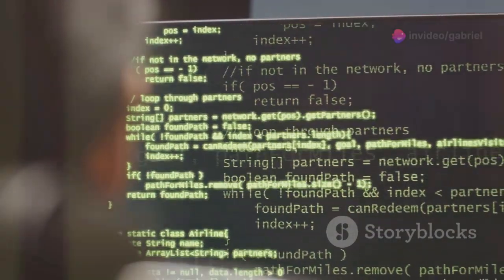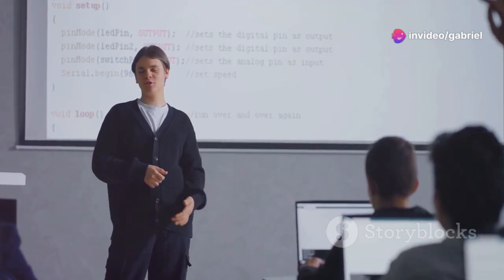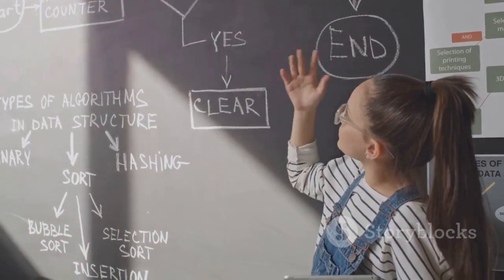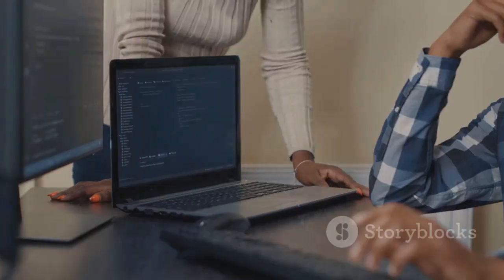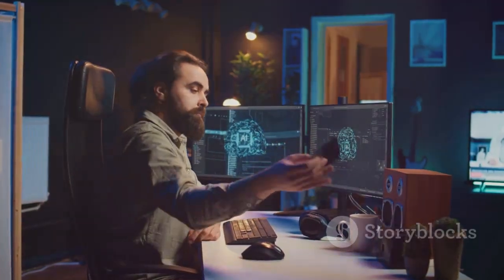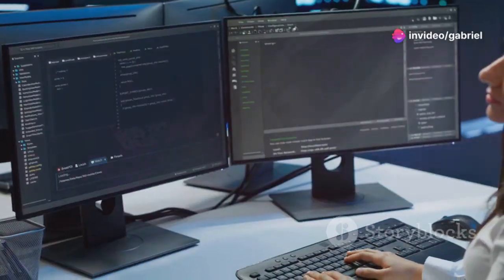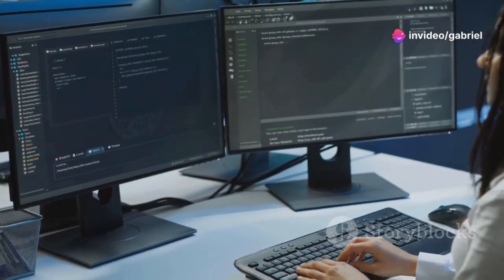Java Programming for Beginners: Step-by-Step Guide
Dive into the essentials of Java programming in our comprehensive guide! Learn the basics, including variables, loops, and functions, to kickstart your coding journey. Set up your development environment by downloading the Java Development Kit (JDK) and selecting the right Integrated Development Environment (IDE) to enhance your coding experience. Practice your skills with simple programs and challenges, and take the next step with advanced topics and project building. Perfect for beginners and those looking to refine their Java skills.

OUTLINE:

00:00:00 Java Programming for Beginners: Step-by-Step Guide